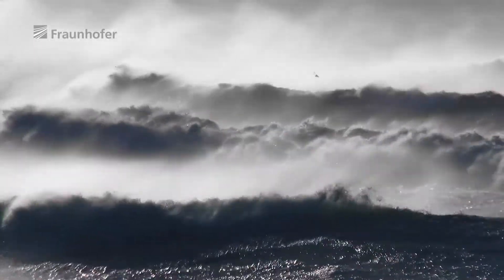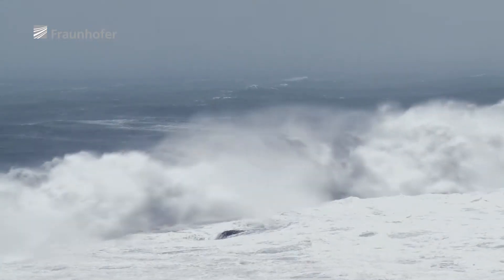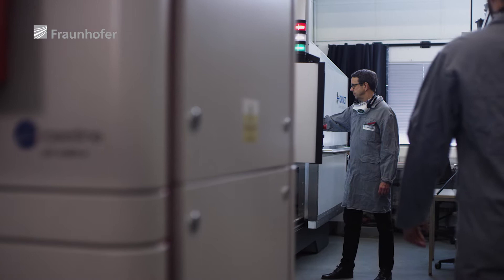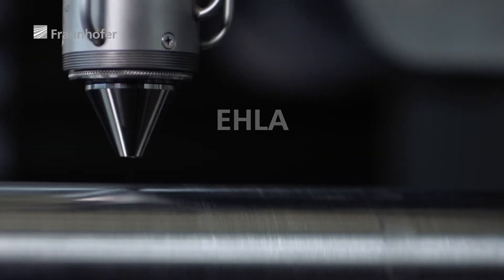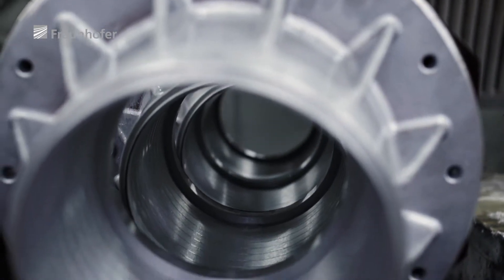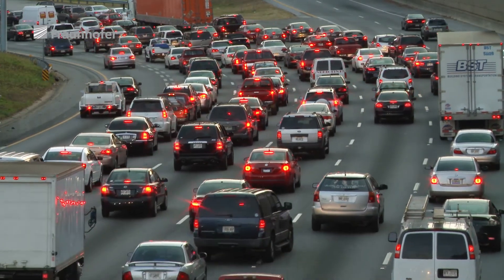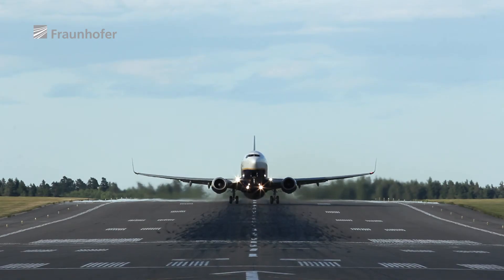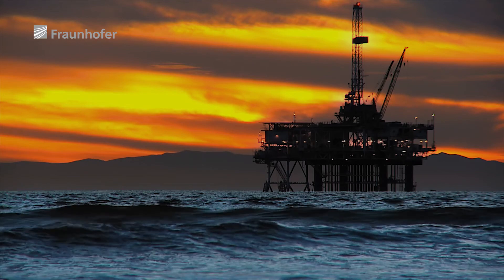Extreme high-speed Laser Material Deposition: A way out of the chromium ban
To prevent components from becoming corroded or worn, they are often coated using hexavalent chromium. Starting in September of 2017, though, this will only be permitted with exceptions. The extreme high-speed Laser Material Deposition (EHLA) developed by Fraunhofer and RWTH researchers offers an economic alternative for the first time ever.

Dr.-Ing. Andres Gasser and Dipl. Thomas Schopphoven from the Fraunhofer Institute for Laser Technology ILT in Aachen and their colleague Dipl.-Ing. Gerhard Maria Backes from the Chair for Digital Additive Production of the RWTH Aachen University have developed the EHLA-prozess and were therfor assigned with the Joseph von Fraunhofer Prize 2017